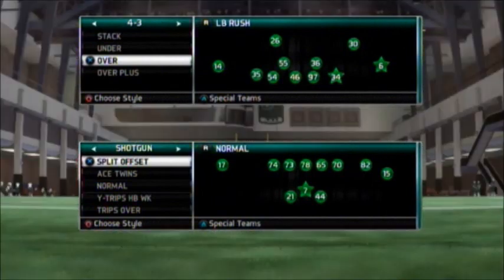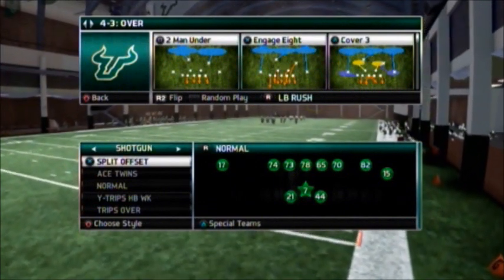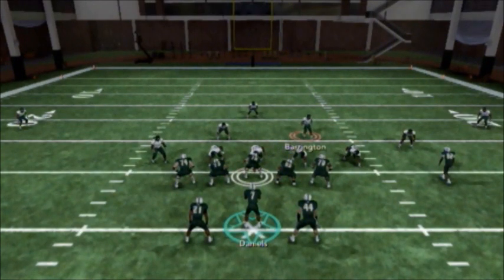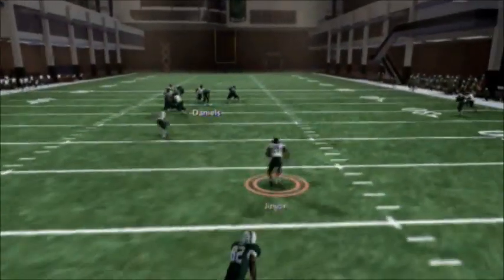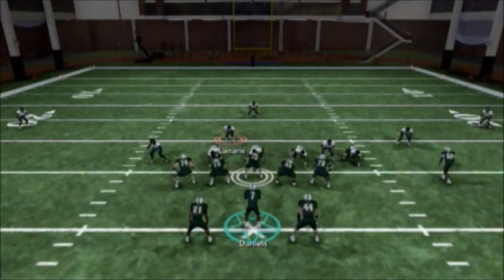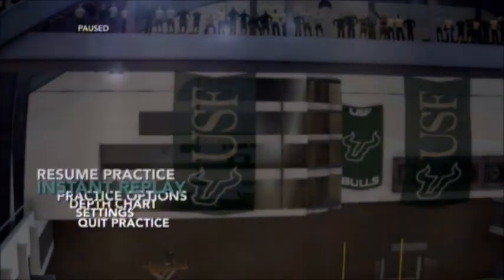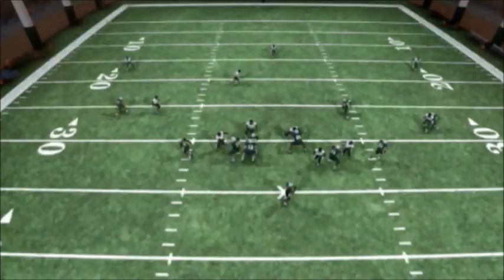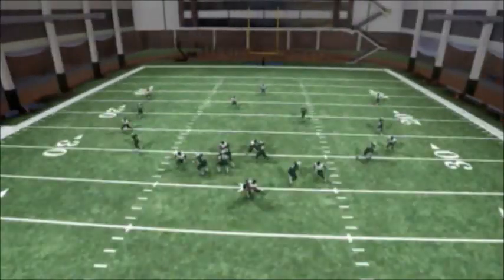NCAA 13 Nano Blitz (43 Over B-Gap w/ VGRavenManiac)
Here is a B-Gap setup to build off of the blitz that Cgrec posted a cpl days ago. Hope you guys enjoy, special thanks to VGRavenManiac.